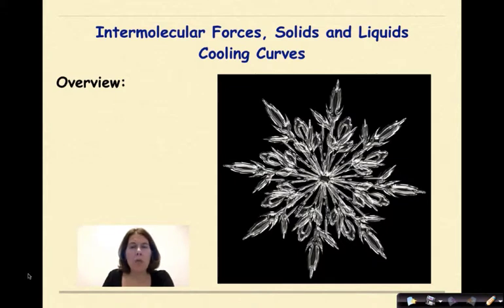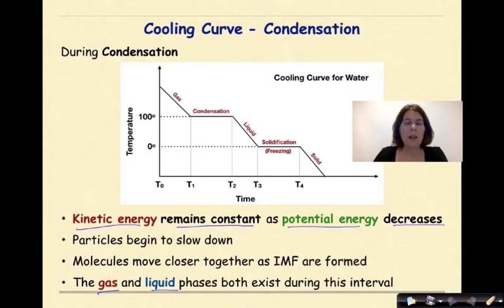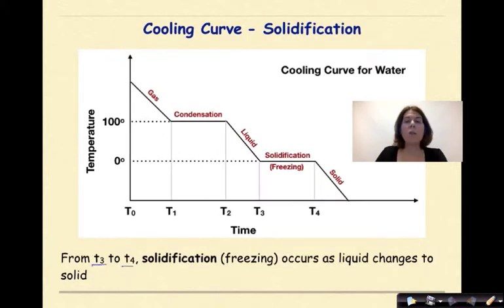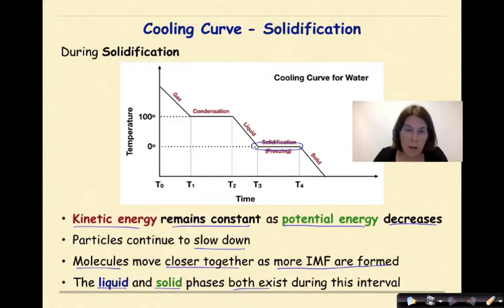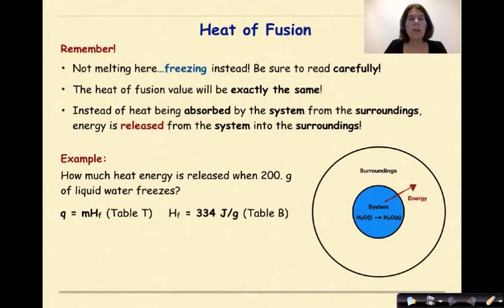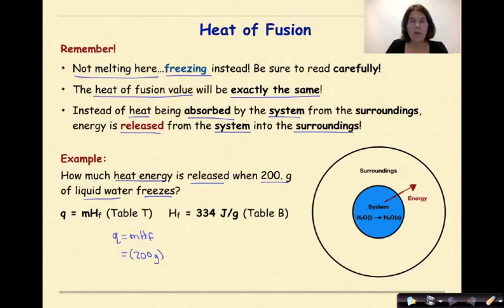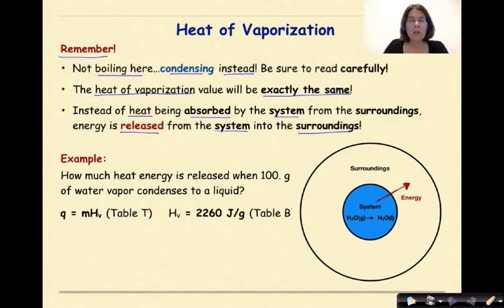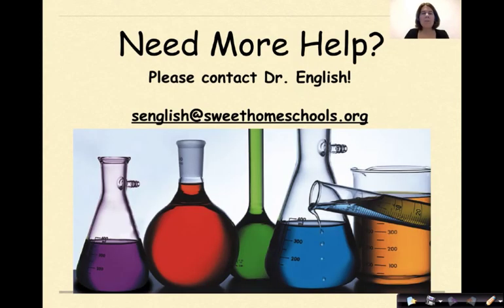IMF Solids Liquids Part 7 Cooling Curves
This is the 7th video in a series that focuses on intermolecular forces, solids and liquids. The video provides an overview of a cooling curve, using water as the primary substance. Terms such as condensation, solidification, freezing, freezing point, heat of fusion and heat of vaporization are defined. Changes in kinetic and potential energy are discussed over time and related to different parts of the curve. The video ends with worked problems using formulas from reference tables B and T.